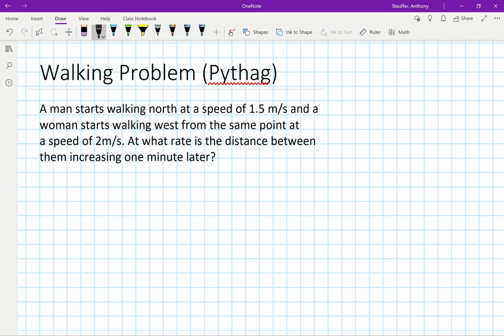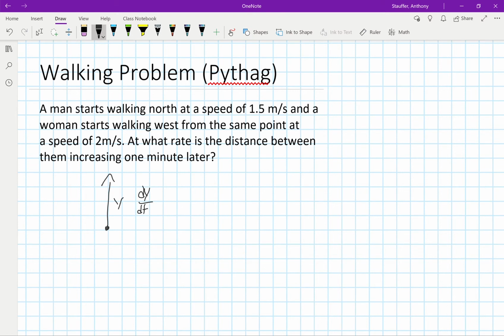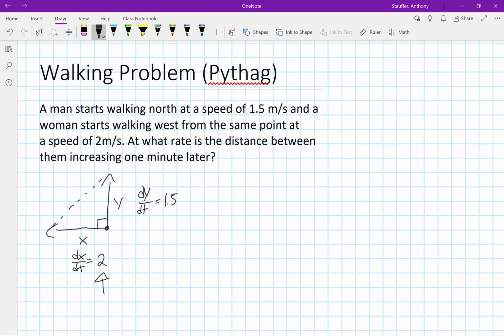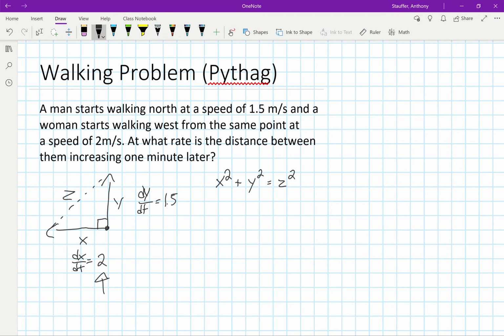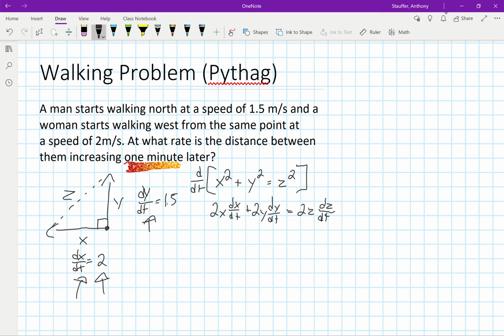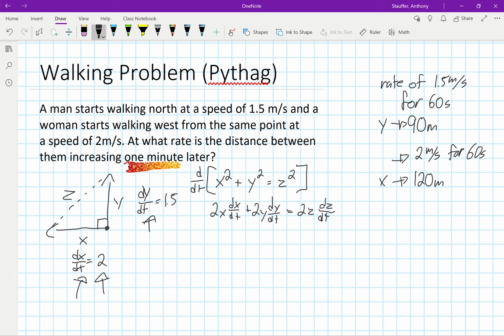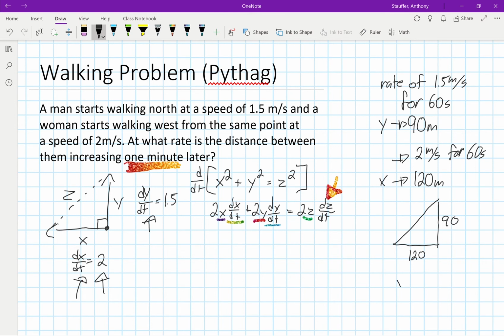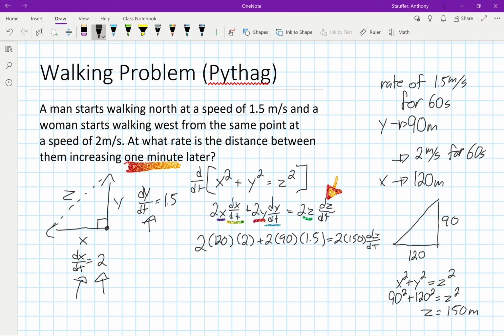Math 31 RR Question 2 Pythag